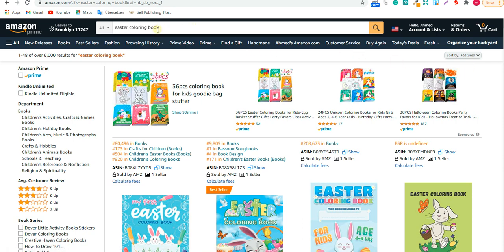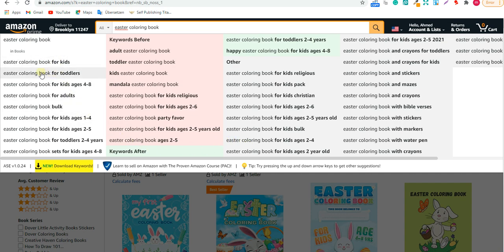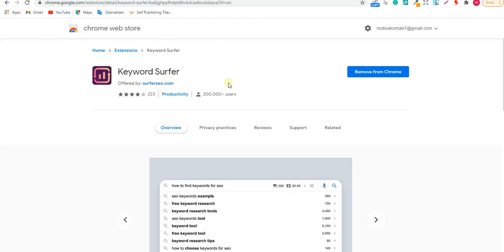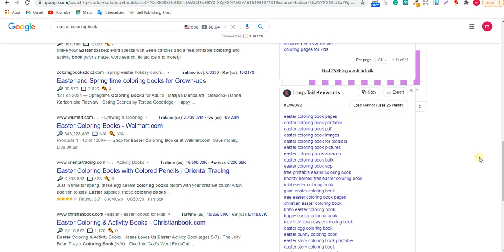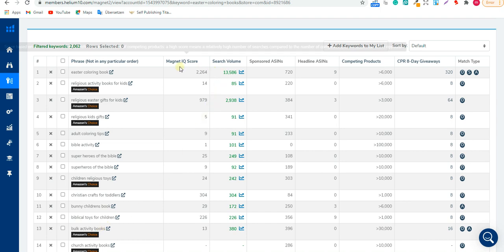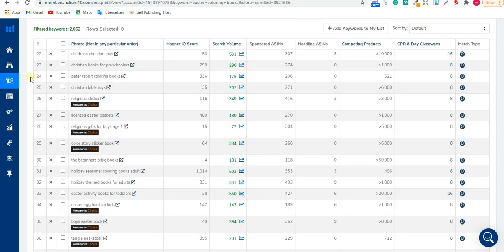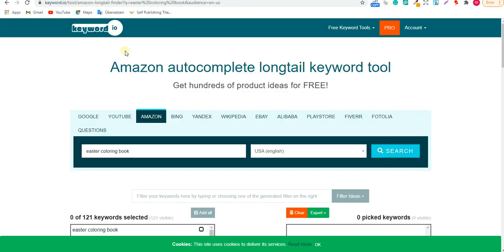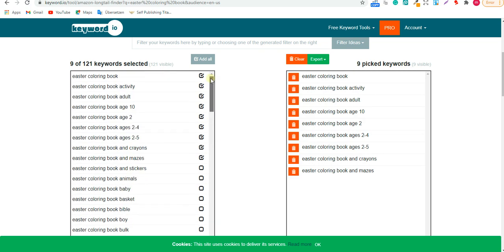Best Method to find the 7 KDP Backend Keywords - KDP Low Content Book Keyword Strategy - (2021)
In this video, I will show what is the best method to find profitable keywords totally for free, which google extensions you should use and which sites you exactly need.
Extensions
1- AMZ Suggestion Expander
2- DS Amazon Quick View
3- Keyword Surfer

Best Extensions for KDP
KDP / Amazon BSR & Keyword Research SEO Tool CHROME EXTENSION